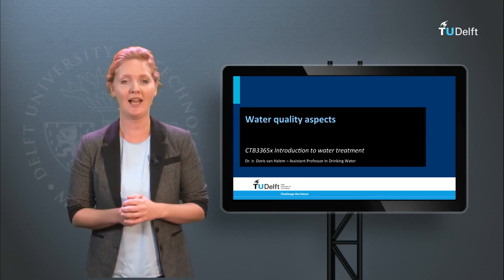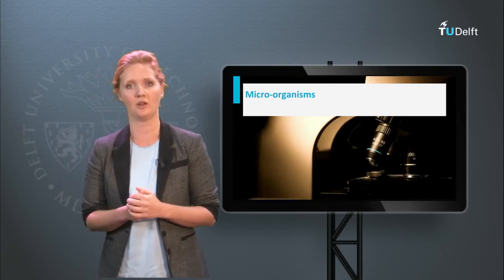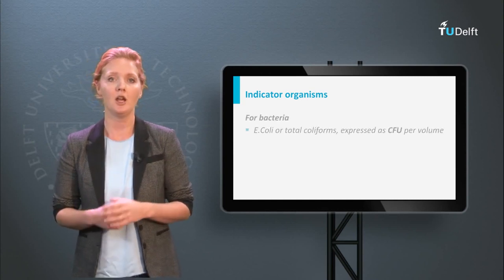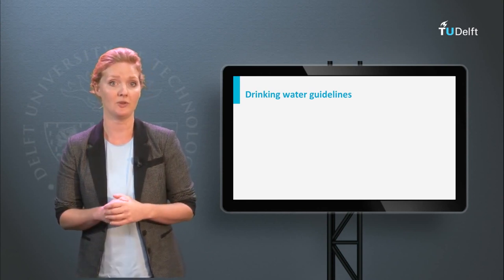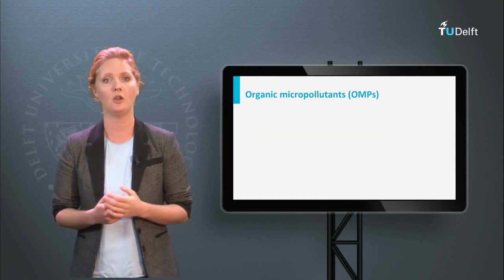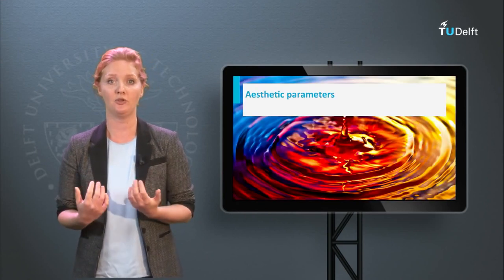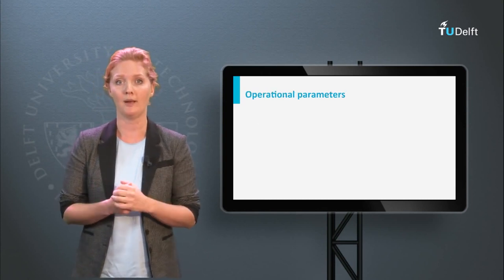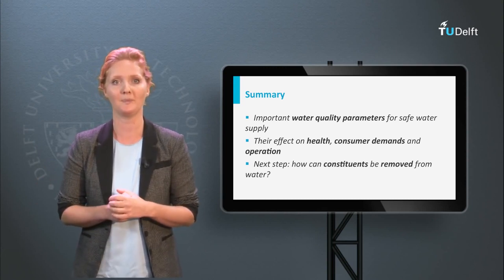WATER QUALITY - TU DELFT© - Water quality aspects.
This educational video is part of the course Drinking Water Treatment,
©️ TU Delft,